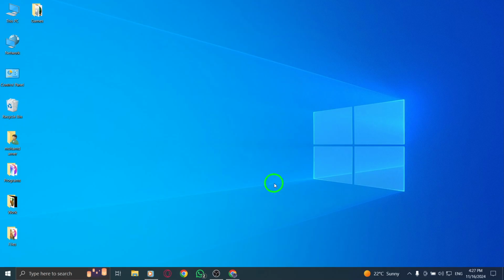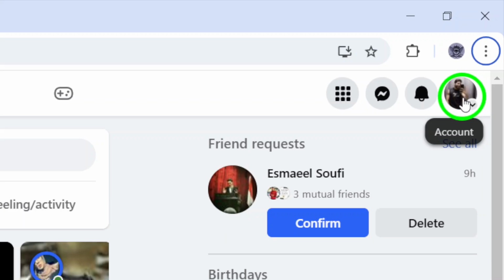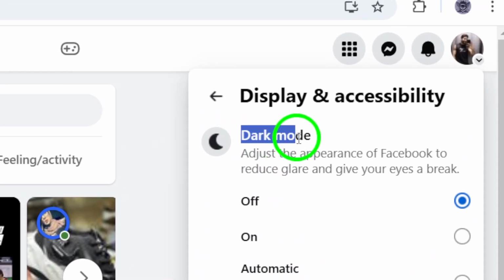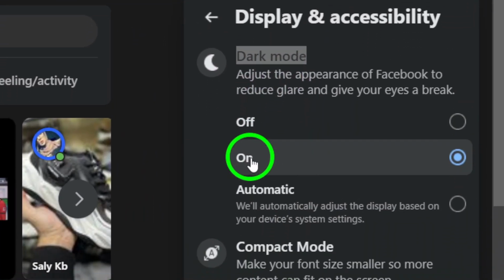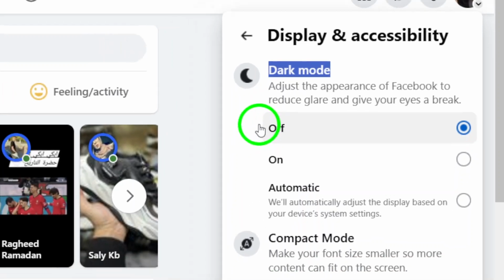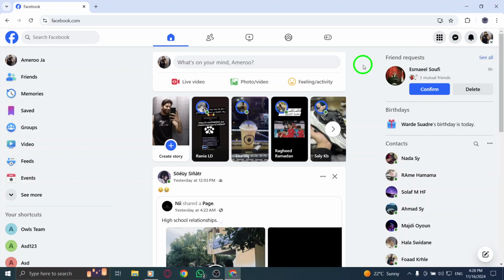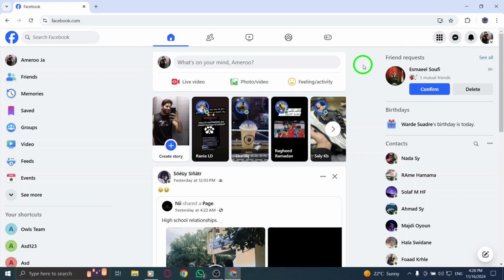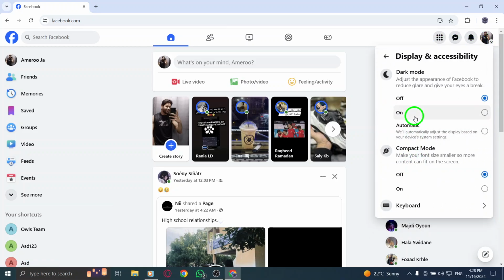How to Make Facebook Light On PC (New Update)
Learn how to make Facebook light on your PC with the latest update. This step-by-step guide will help you switch from dark mode to the light theme for a brighter browsing experience on Facebook.
Steps:

Open Facebook.
Enter Display & accessibility.
Under Dark mode, click Off.

Now your Facebook will appear in the light mode.
Chapters:
00:00 Intro
00:12 Soultion
01:05 Outro